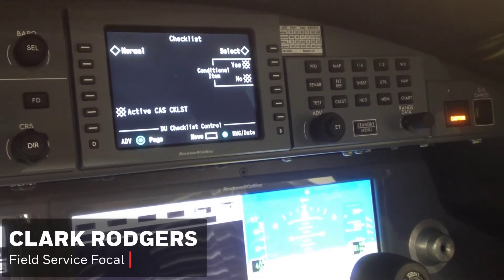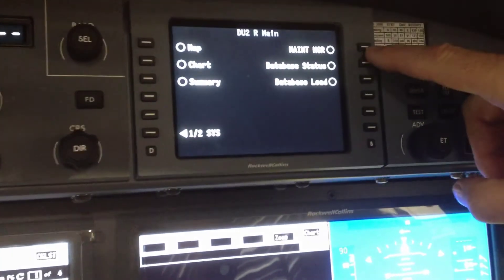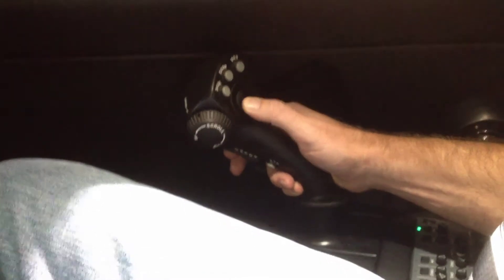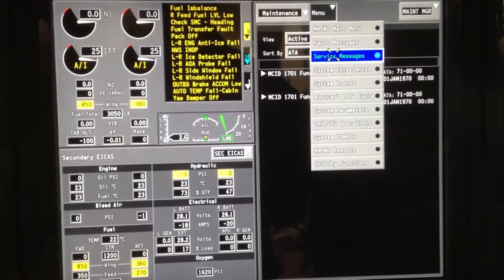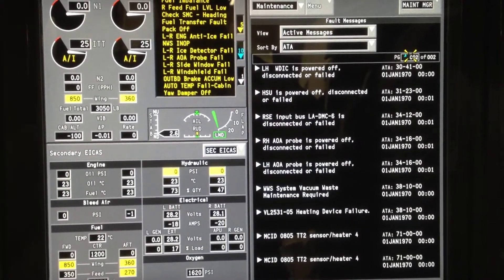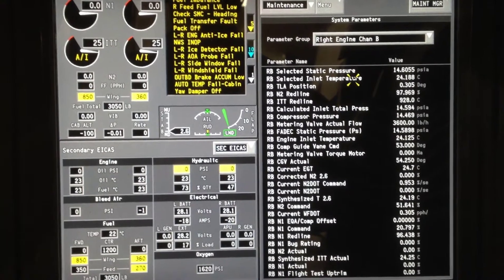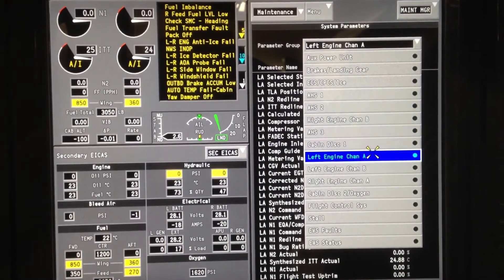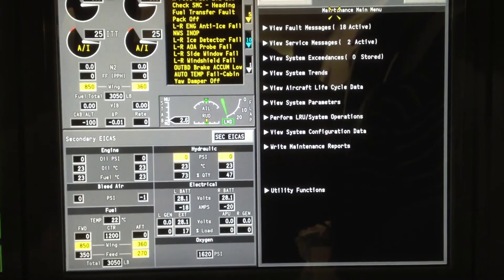Gulfstream G280 How to Access the OMS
The purpose of this video is to demonstrate how to access the OMS (Onboard Maintenance System) on the Gulfstream G280.